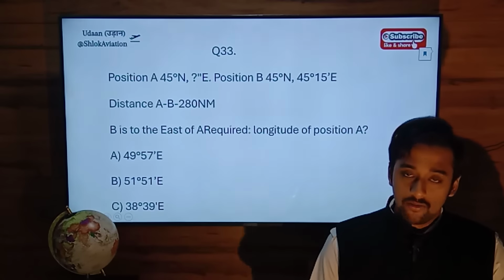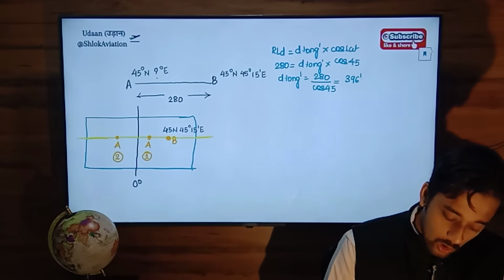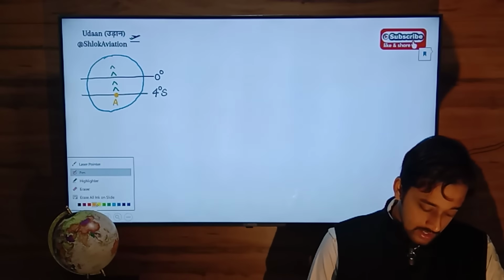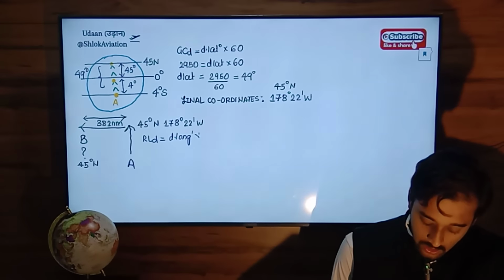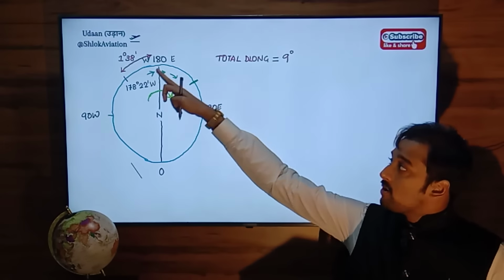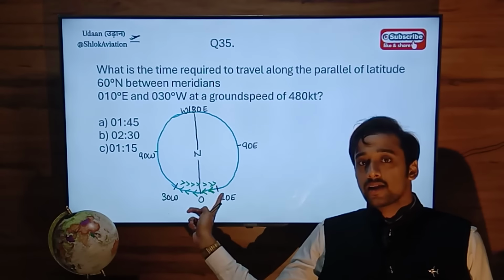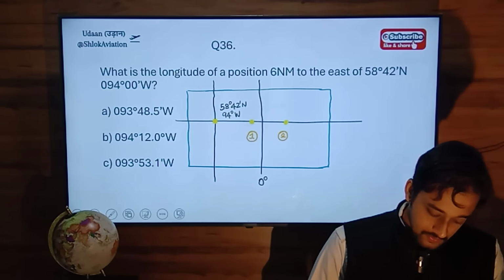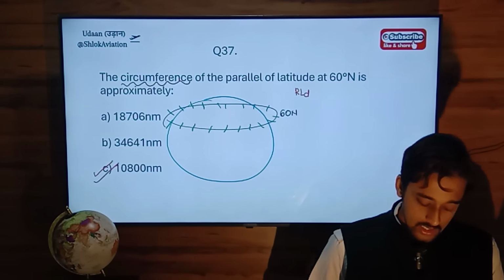Distances on Earth Solved Q/As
1 degree of longitude = 60 nm at the equator only.
1 minute of longitude = 1 nm at the equator only.

Good Luck! Labour of Love

Transcript